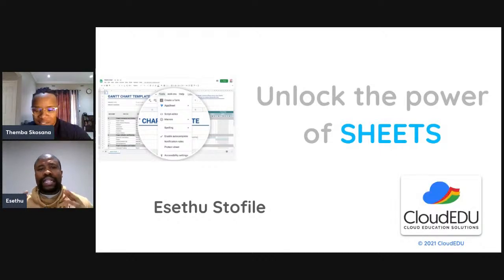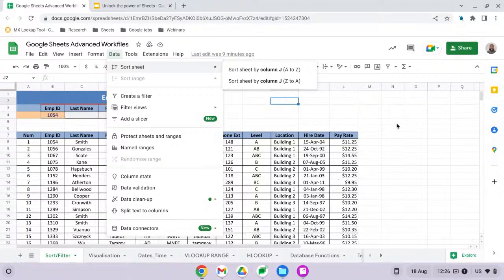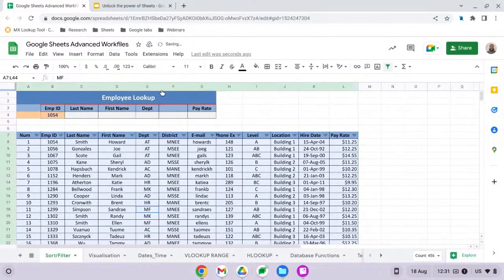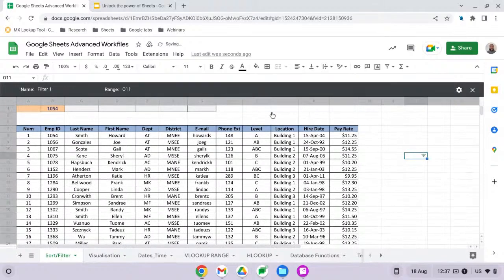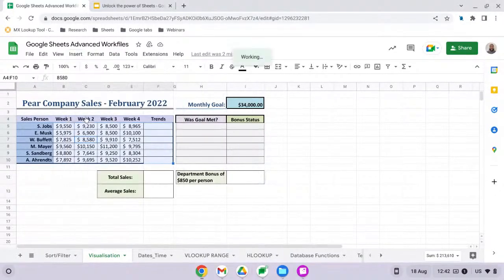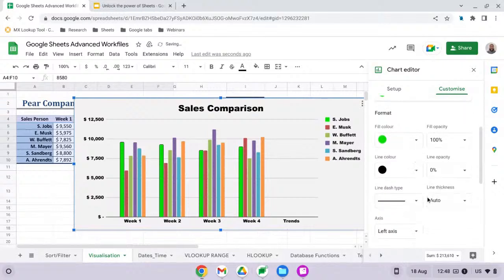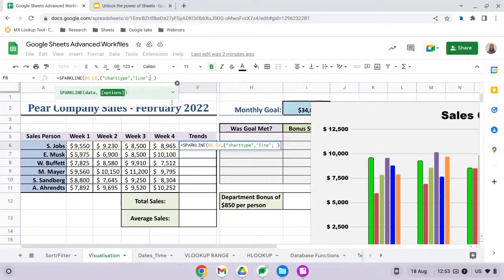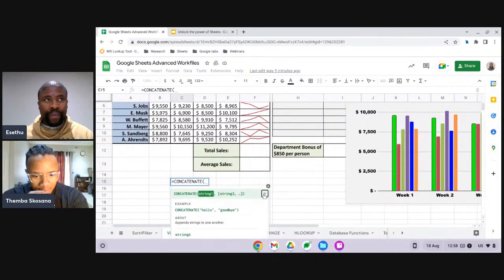Unlock the power of Google Sheets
Lets try that again! Sorry for the technical hick-up guys!